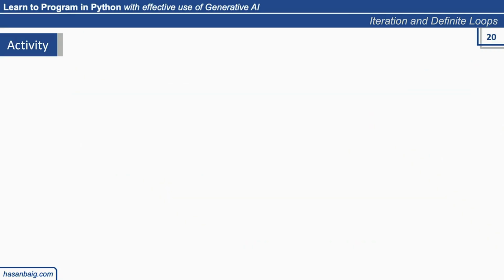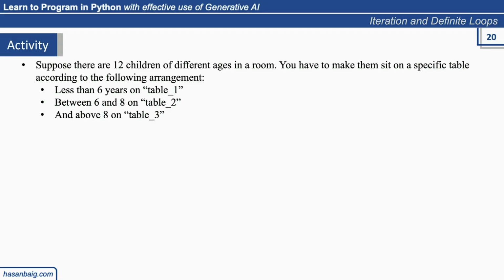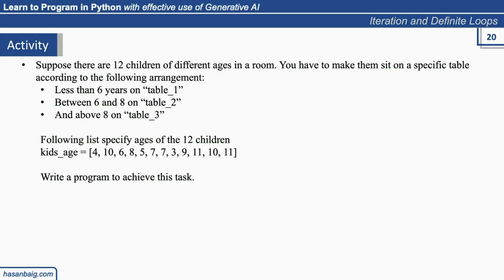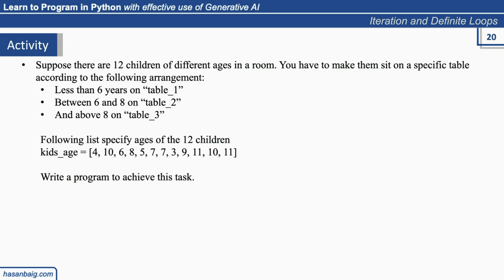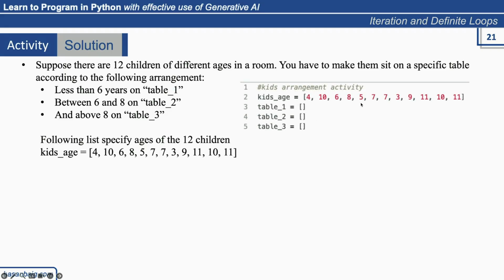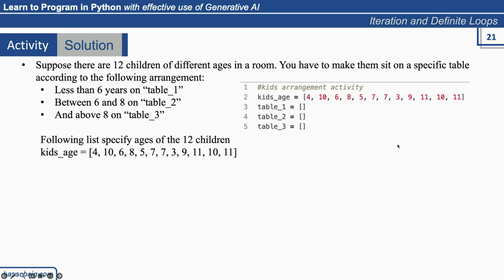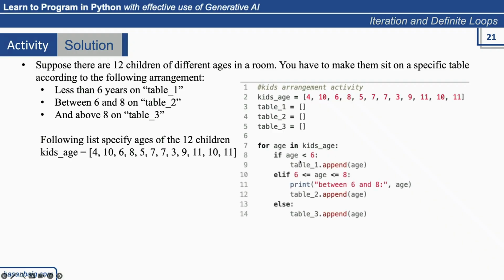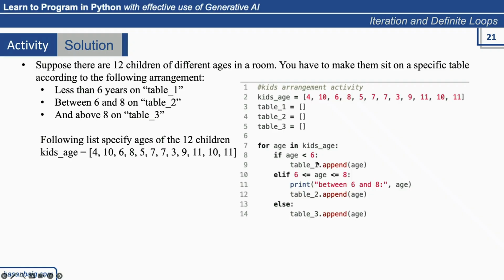70. Loops Activity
A good paper-based coding activity including main programming structures to practice creating a simple logic.